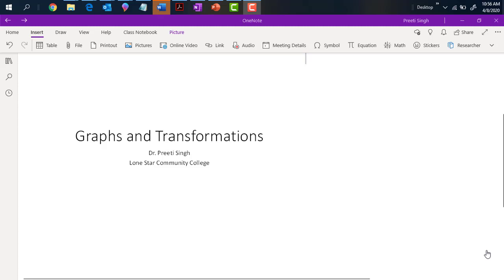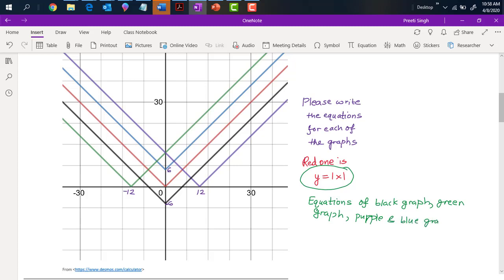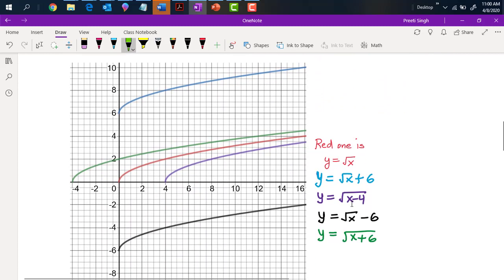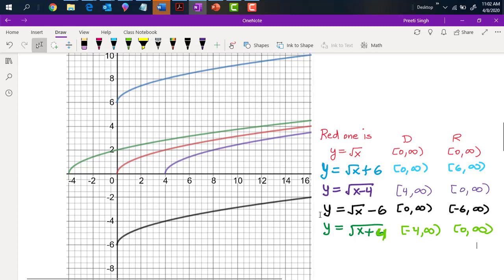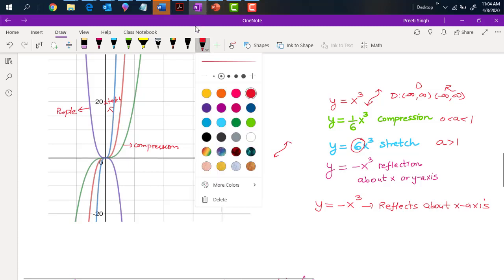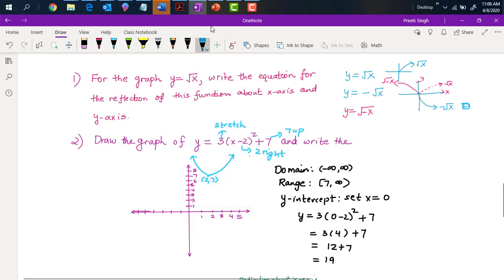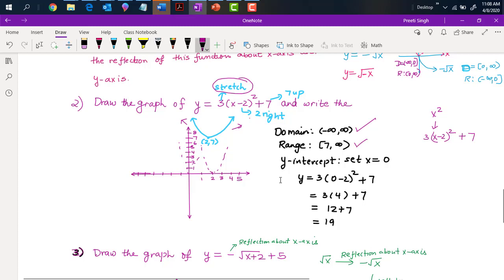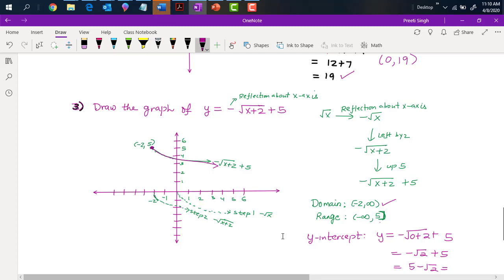Graphs and transformations